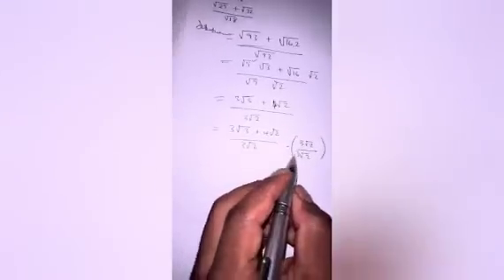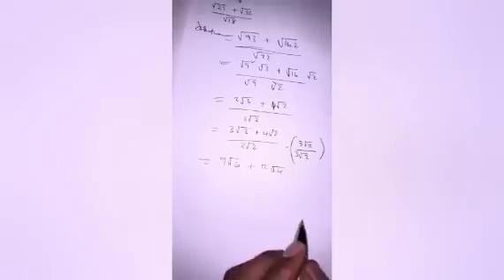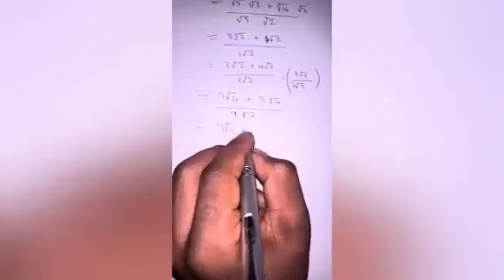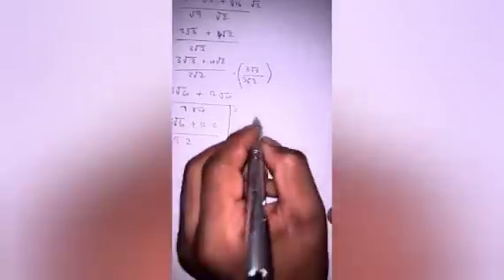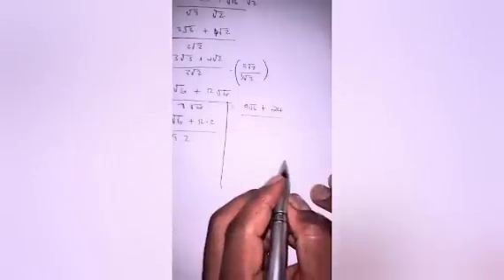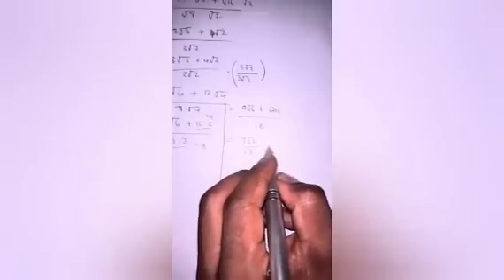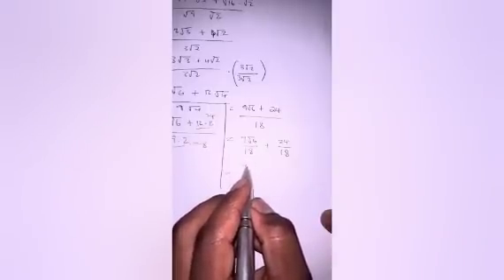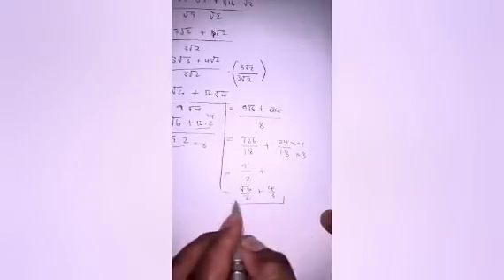A nice math Olympiad problem| solving for x with Exponential Laws | maths olympians